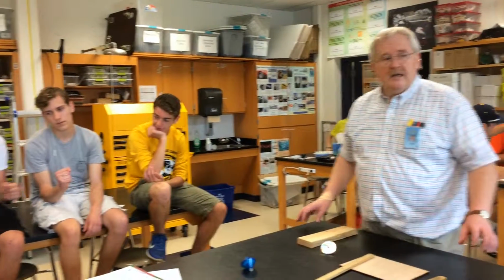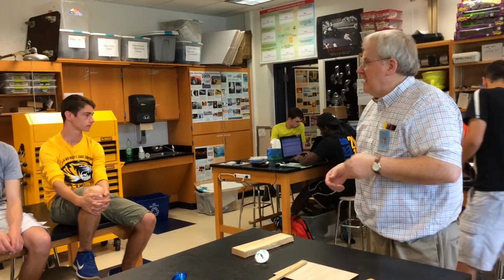08 00 Rotational Motion Demos